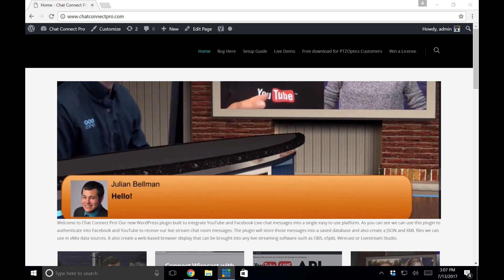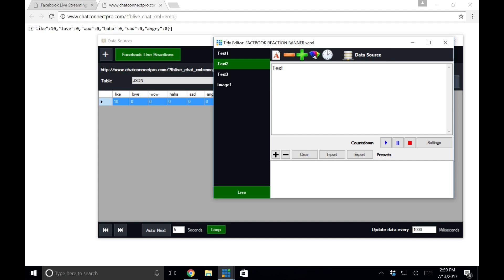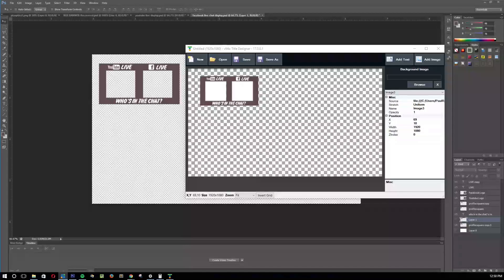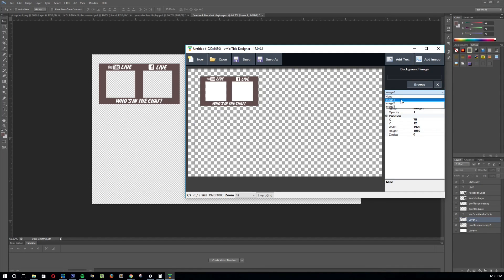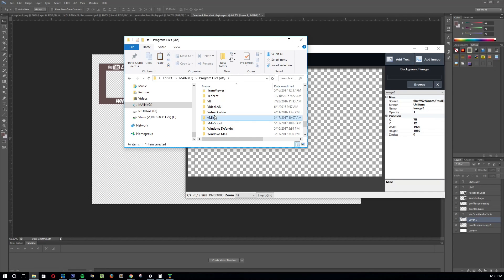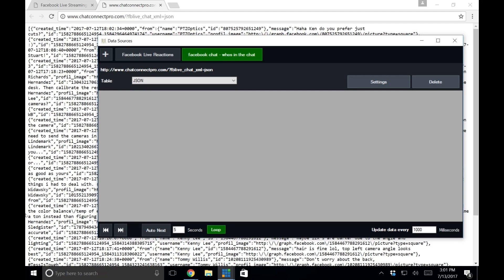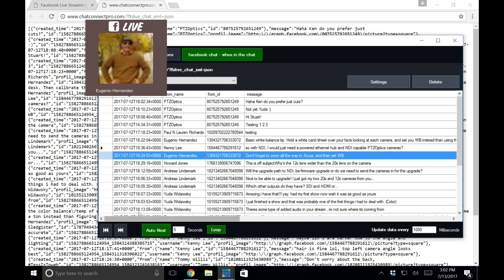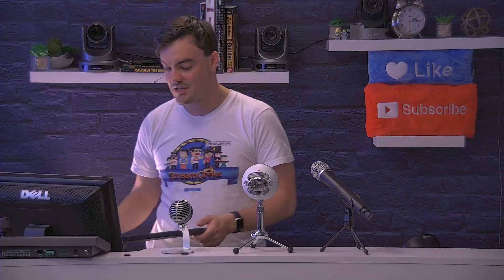Facebook Live Reactions in vMix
Here is the best way to use Facebook Live reaction using vMix. We just use Chat Connect Pro to pull in Facebook Live reaction question directly into our data sources manager. From there we can popular our titles inside our vMix production using data sources in the title editor. We also show how to use the vMix Title editor with vMix data sources to create amazing live streaming titles inside vMix.